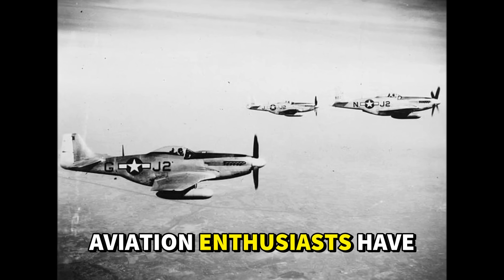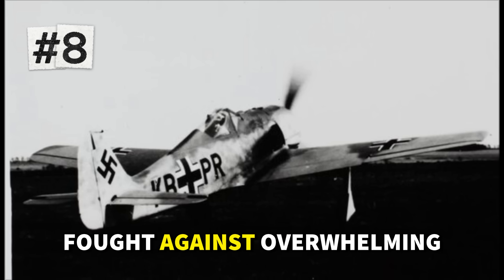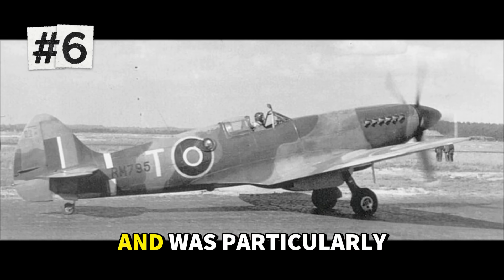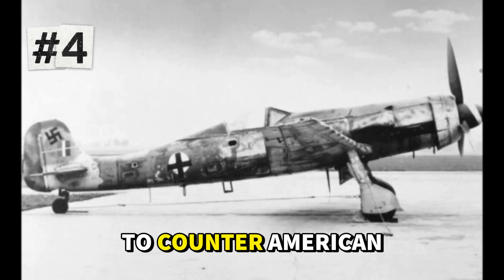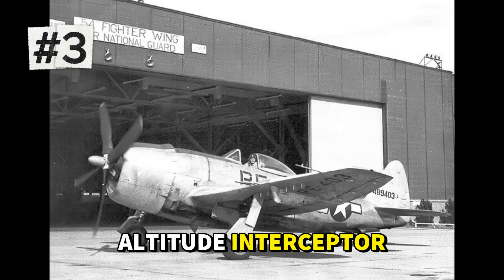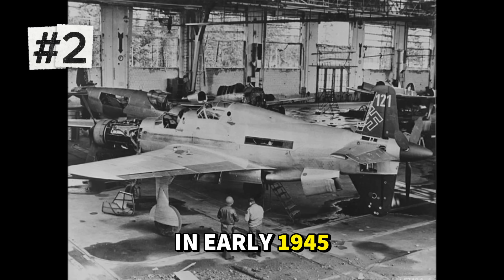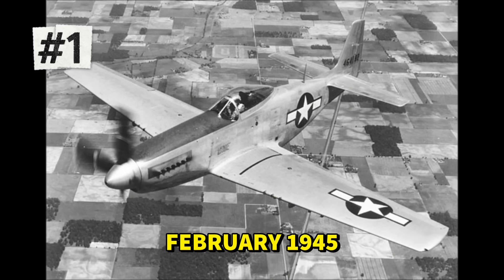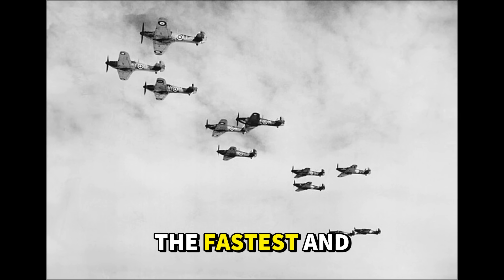WWII's Fastest Fighter Aircraft — Who Was the King of Speed?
For eighty years, aviation enthusiasts have argued about one question that sparks more debate than any other in World War II history: which propeller fighter was truly the fastest? The confusion comes from test conditions, variants, and incomplete data—but the documented speeds tell a clear story. From Germany's radical push-pull Dornier Do 335 hitting 474 miles per hour to the P-51H Mustang's 487 mph that shocked even American test pilots, the final year of World War II saw engineers push piston engines to their absolute limit. These eight fighters represent the pinnacle of propeller technology—the fastest aircraft that ever fought in combat before the jet age changed everything.

Drop a comment and let me know where you're watching from and which fighter you think deserves the top spot. These rankings take serious research, and I read every comment.